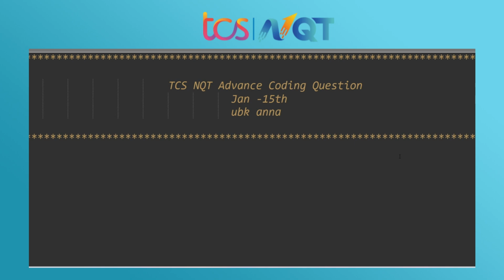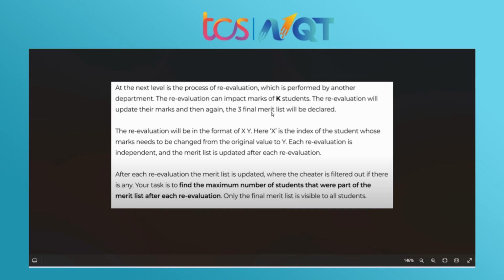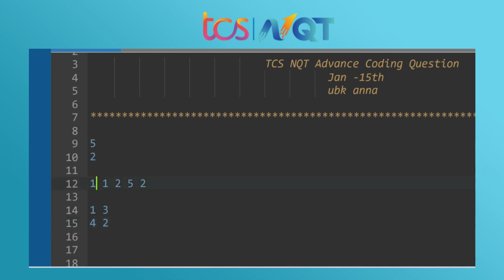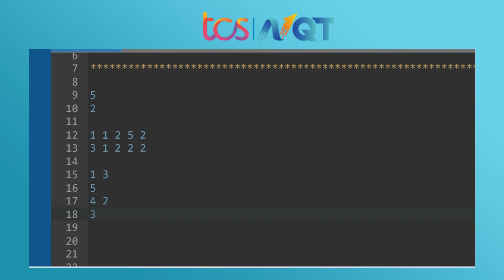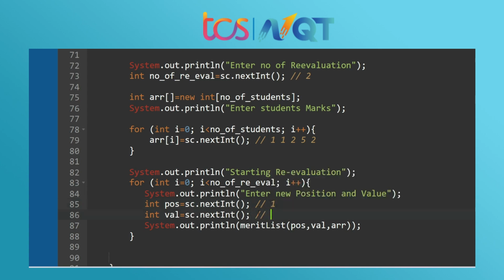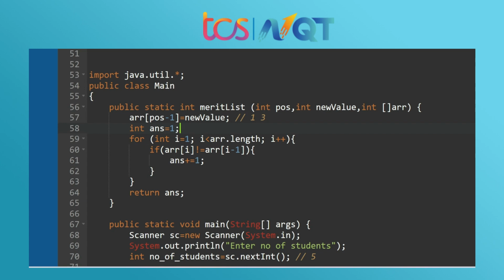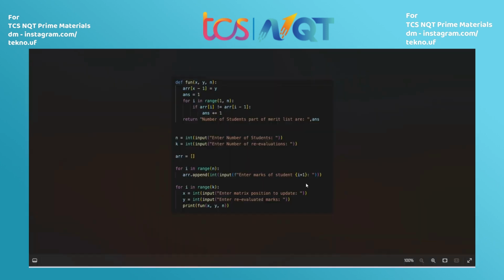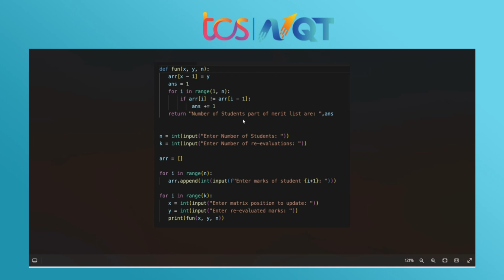40000 Candidates !! TCS NQT Advance Coding Questions 2025 🧠 | Recent Paper | UBK Anna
Jan | April TCS NQT Advance Coding Questions 2025 | Recent Paper | UBK Anna

Or pay 79/- at - rwajeda@oksbi & send me scshot at insta

Social Platforms:-
Java | Python

tcs nqt recent questions,tcs nqt form filling 2024,tcs nqt question paper 2024,
tcs nqt recent questions, tcs nqt form filling 2025,tcs nqt question paper 2025